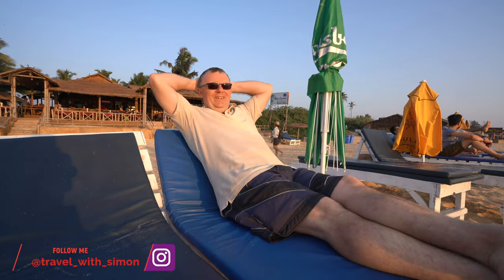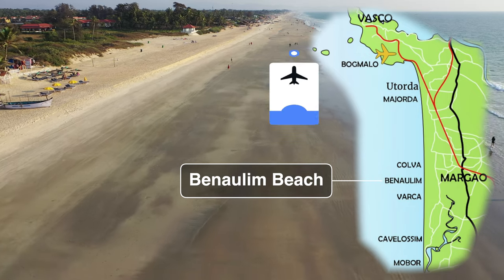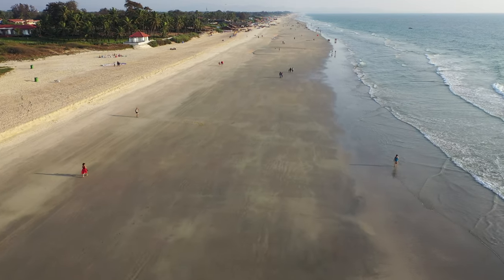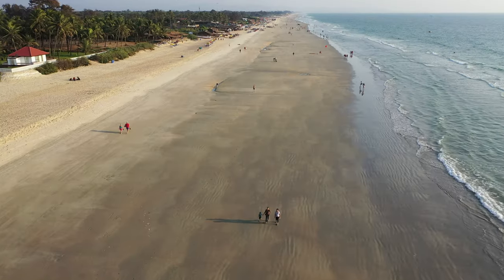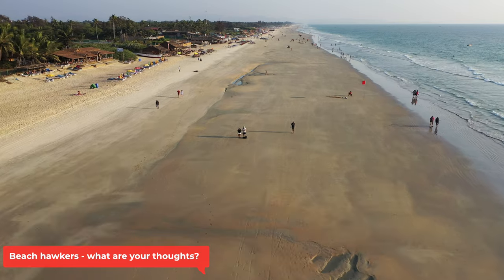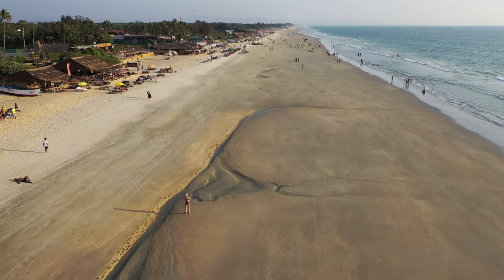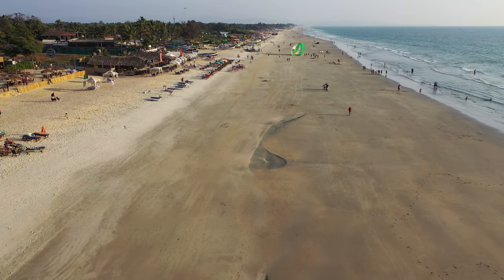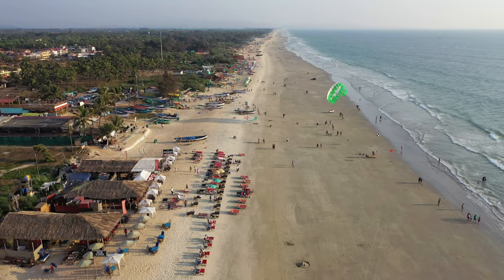South Goa Beaches - Beautiful Benaulim Beach Goa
Benaulim Beach is a quiet long and beautiful beach. Watch to find out if this beautiful beach in South Goa has what you are looking for on your next beach vacation.

If you want to find out more about the beaches of North Goa then I have a video featuring some of my favourite beaches in Goa linked

Going to Goa but want to head further south?

*** Benaulim Beach ***
Between Colva beach and Varca beach is this quiet long beautiful stretch of beach called Benaulim beach. Benaulim is a good beach for swimming because there are no rocks and it is quite shallow for a bit with no big rough waves.

There are a few shacks and resorts lining Benauli beach. They're not all piled on top of each other you've got a shack and a few sun beds and shades and then a gap. There is also plenty of accommodation lining the road just behind Benaulim beach from simple shacks and guest houses to full aircon rooms in resorts.

Benaulim is a really beautiful mix of everything from people walking their cows down to wash and drink, local tourists, and foreign tourists.